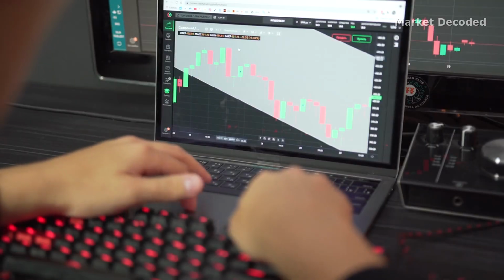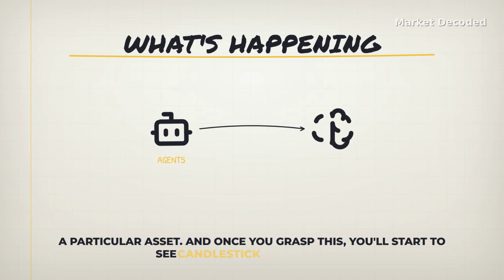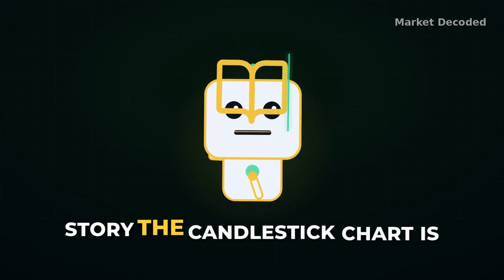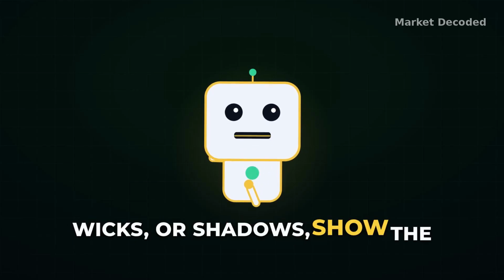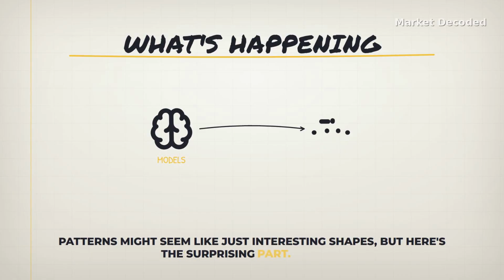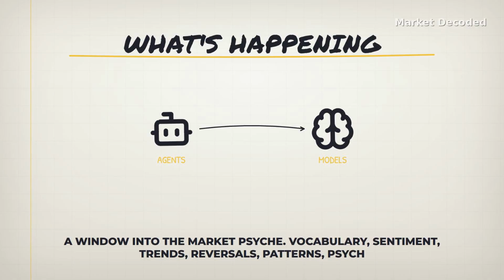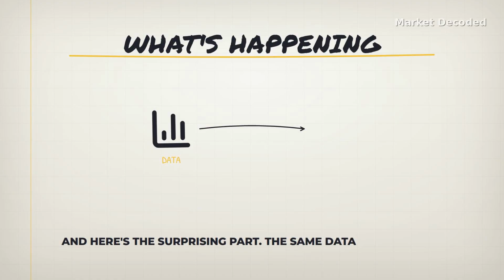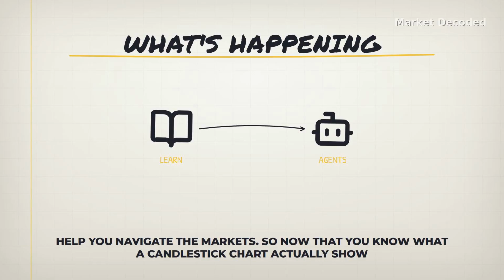Everyone Gets Candlesticks Wrong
Most traders get candlestick charts wrong, and it's a costly mistake. Learn what a candlestick chart actually shows and how to use it to improve your trading decisions.

📊 In this video:
• understand candlestick chart basics
• identify common trading mistakes
• improve trading decisions

⏱ Chapters:
00:00 - Candlestick Chart Mistakes
00:55 - Data Points Matter
01:49 - High Low Points
02:54 - Bullish Sentiment
03:50 - Volatility Sentiment
04:50 - Market Confidence
05:45 - Congestion Ahead
06:43 - Market Storytelling